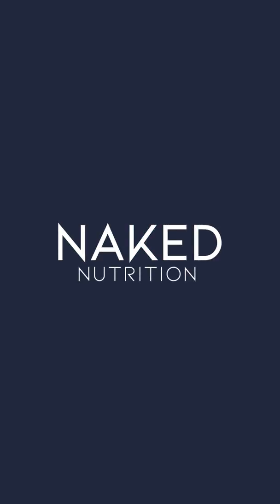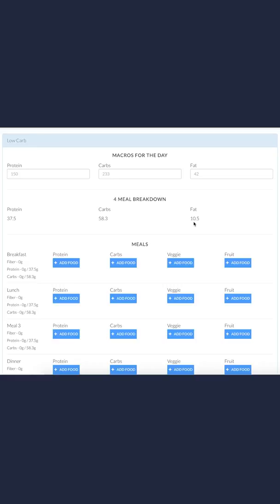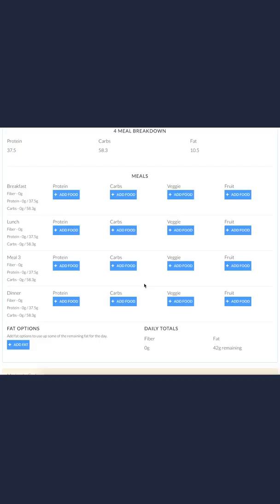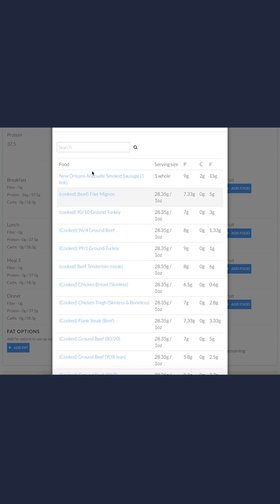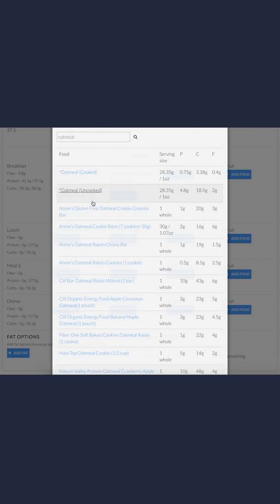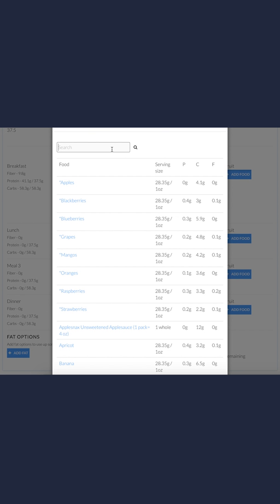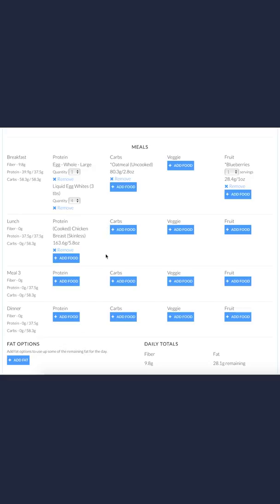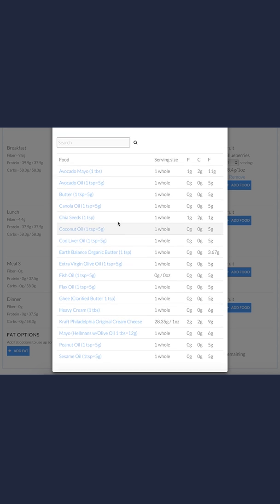9 Using Meal Builder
The meal builder can be found on the web-version of the app, under the nutrition tap.